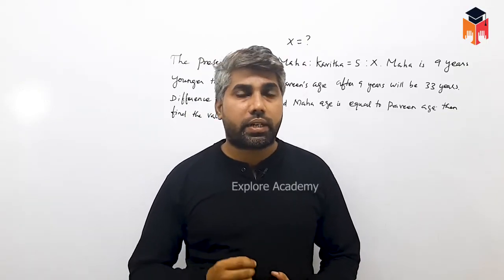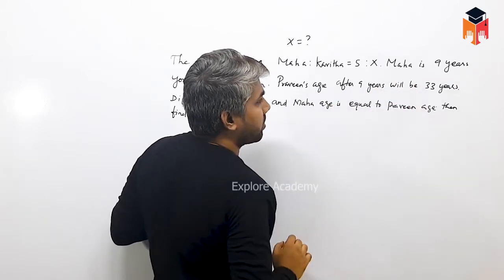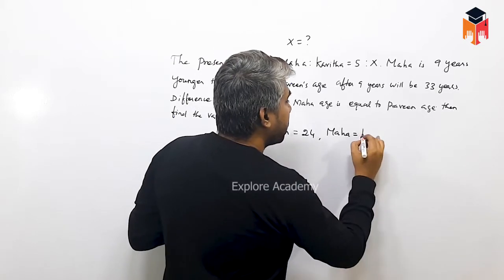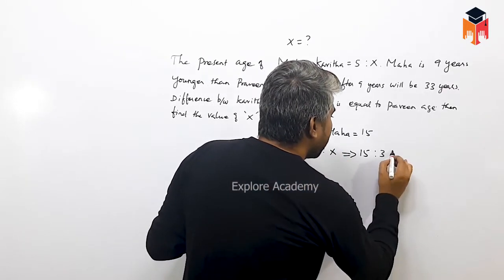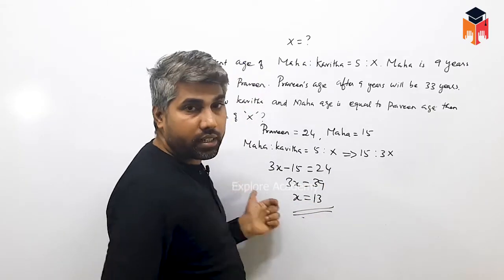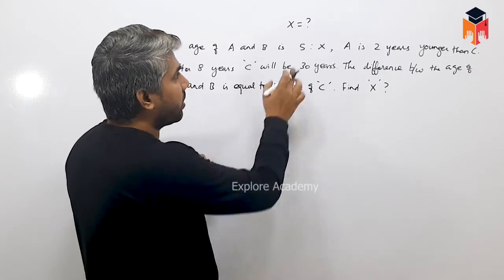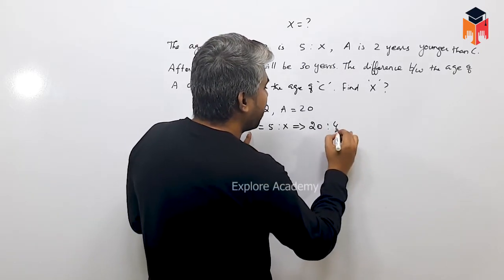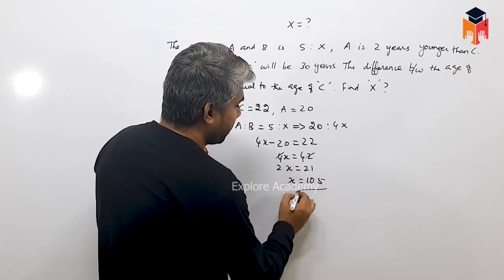🔴Class 09 | SSC BANK RRB | Problems On Ages | Maths | The Best Teaching | Satheesh Sir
EXPLORE ACADEMY - Coimbatore, Ganthipuram
Ssc I Bank I RRB I Tnpsc
*Aptitude Book For All Competitive Exams By Satheesh K*
Available on *Flipkart*👇

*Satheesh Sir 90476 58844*